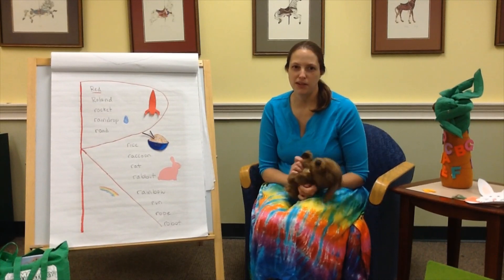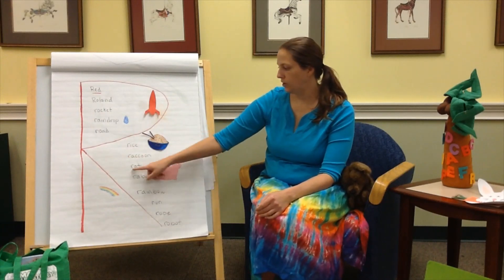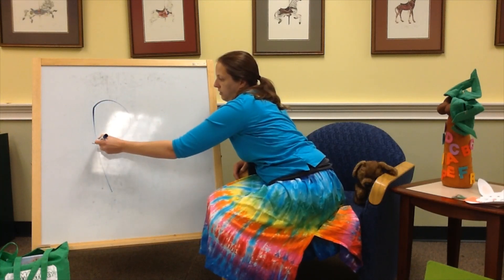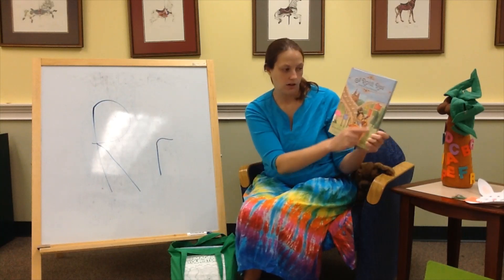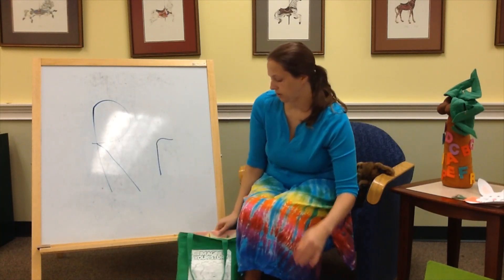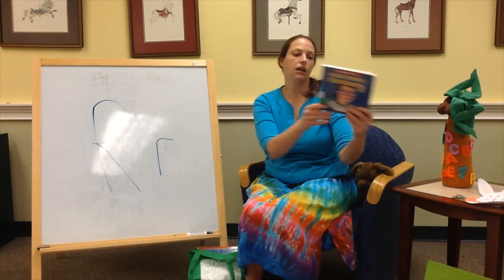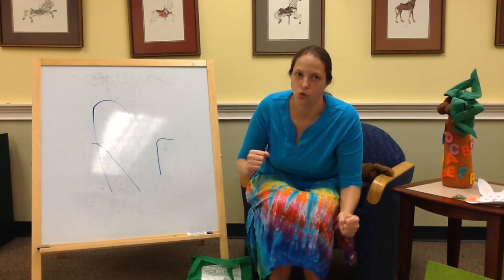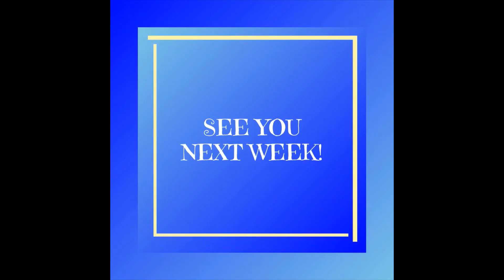R is for Rainbows